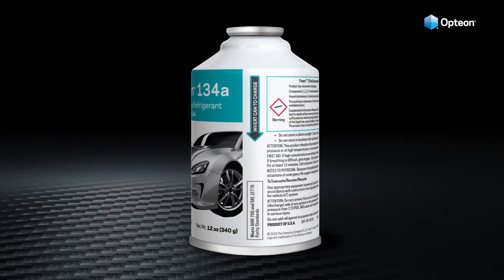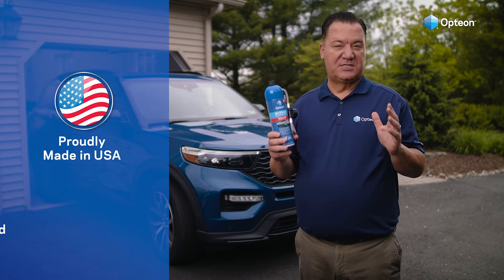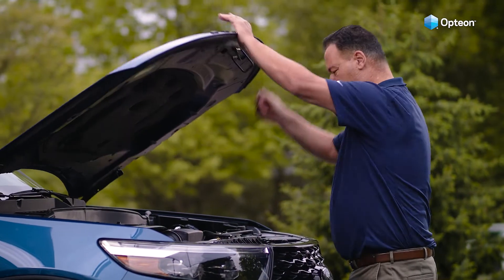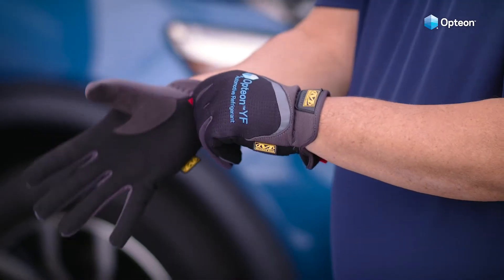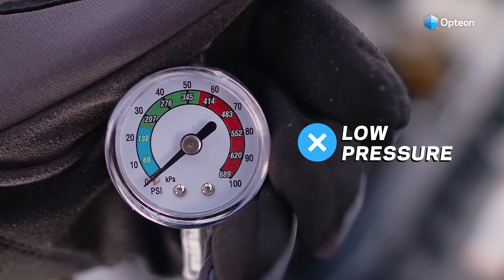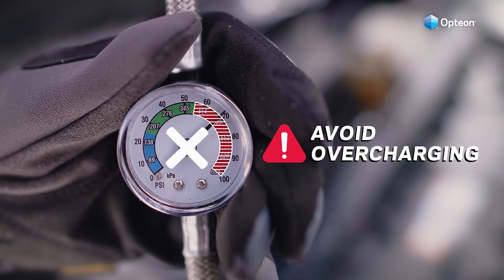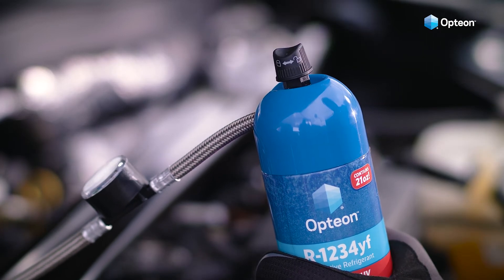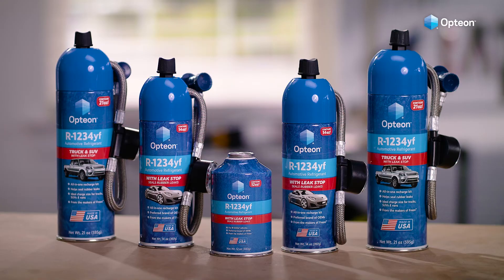How to Recharge Car AC System & Stop Leaks (Step-by-Step) Opteon™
From the makers of Freon comes the new global standard in automotive air-conditioning, Opteon™ YF. It provides maximum cooling power while reducing global warming potential by 99%.

Now, you can easily recharge your AC in just minutes with an Opteon™ YF All-in-One Recharge kit with Leak Stop. Proudly made in the USA, Opteon™ YF is the preferred brand of car manufacturers, ensuring it won't risk voiding your car's warranty.

Opteon™ YF with Leak Stop not only recharges your AC system but also helps seal common leaks in O-rings, gaskets, and hoses, extending the life of your system. No unnecessary frills -- just follow a few easy steps to get your AC blowing cool air again.

Steps to Recharge Your AC:

1. Check the S.A.E. label under the hood to ensure your car uses R-1234yf. If your car doesn’t have the label, refer to your owner's manual.
2. Start your vehicle’s engine. Set the AC to maximum cool and the fan to the highest setting. Ensure recirculation mode is on.
3. Put on safety gloves and protective eyewear.
4. Locate the low side AC service port. If you can't locate it, check your owner's manual.
5. Shake the can well and attach the blue connector on the hose to the low side service port.
6. Check the pressure gauge on the hose. If it’s in the blue area, the pressure is low.
7. Turn the black dispensing top to the unlock position.
8. Holding the can upright, push the dispensing top to release refrigerant and rotate the can from the 12 o’clock to the 3 o’clock position.
9. Observe the pressure gauge to avoid overcharging.
10. Continue filling until the pressure gauge enters the green area.
11. Remove the blue connector and reattach the cap before closing the hood.
12. Store any remaining refrigerant by locking the dispensing top.
And that's it! Opteon™’s All-in-One Recharge kit with Leak Stop gets your cool air back quickly in just a few easy steps.